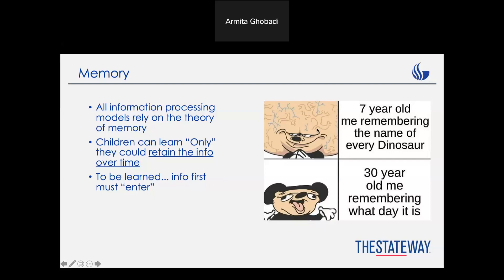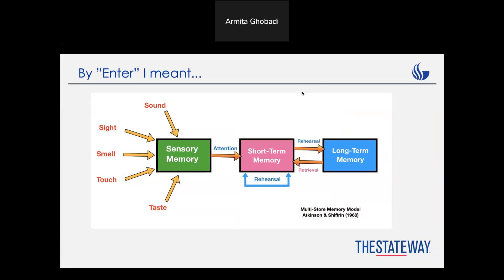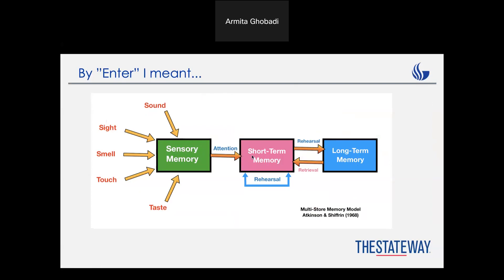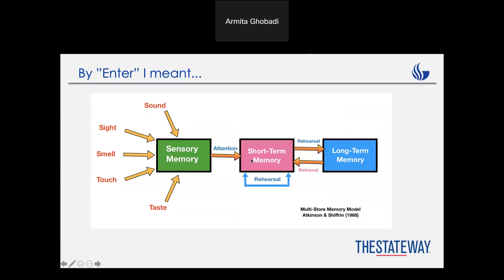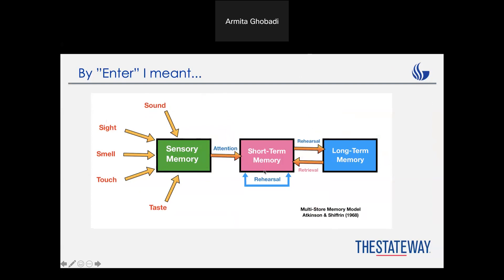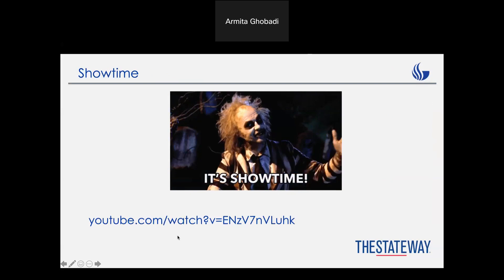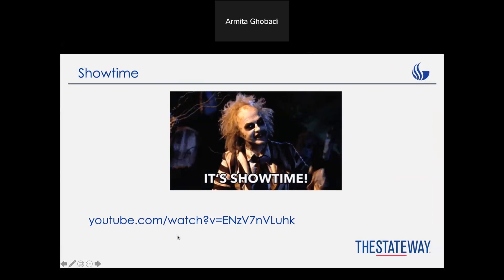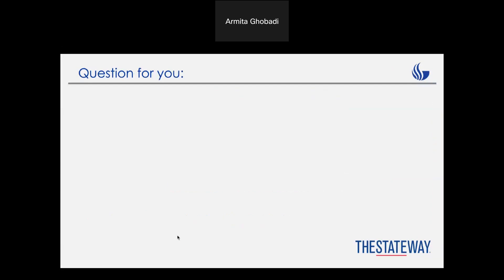Chapter 8--Section Two.